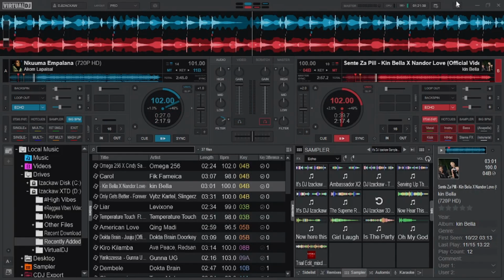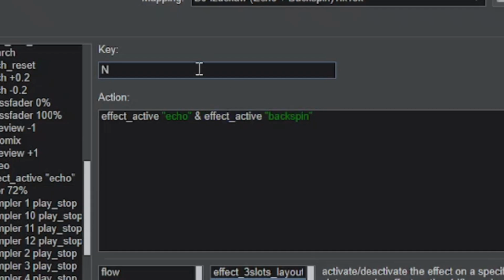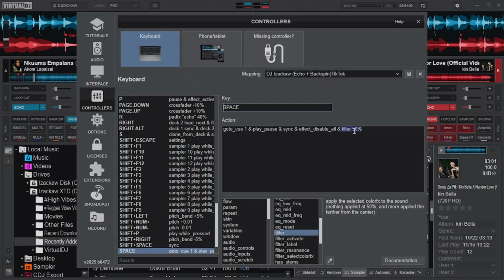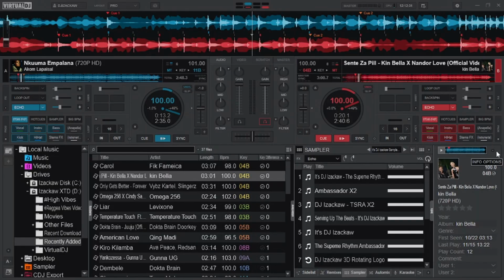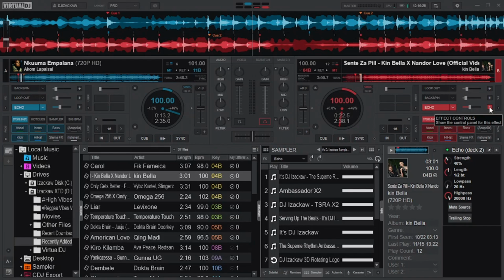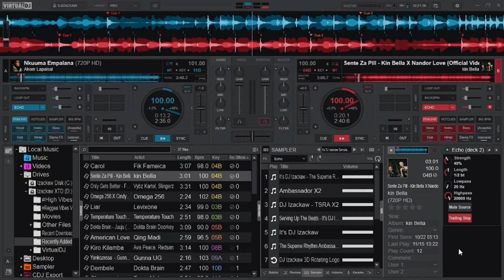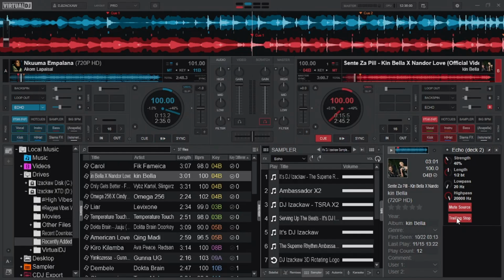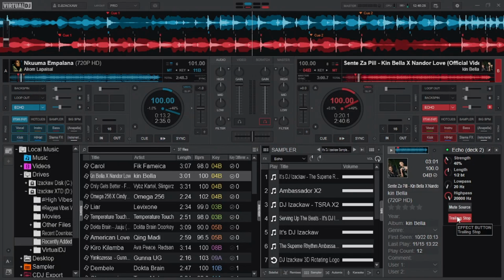Virtual DJ 2025: How to Map Echo & Backspin (Step-by-Step Tutorial)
In this tutorial, DJ Izackaw shows you exactly how to master the popular echo effect combined with a backspin in Virtual DJ. Whether you are using Virtual DJ 2021 or the latest 2025 version, this guide covers two distinct mapping methods to elevate your transitions. You will learn the specific VDJ scripts for effect_active and pad_fx, how to use the advanced editor for custom keyboard mapping, and the exact settings needed for backspin length and echo strength. The video also covers transition techniques using filter effects to ensure smooth mixing between decks.

00:00 Intro
00:33 Method 1 Mapping (VDJ 2021 to 2025)
01:36 Method 2 Mapping (VDJ 2024 and 2025)
02:08 Filter and Deck Reset Scripts
02:50 Adjusting Effect Settings for Backspin and Echo
04:15 Live Demonstration: Single Key vs Two Keys
06:20 Transition Tutorial: Putting it All Together

KEY TAKEAWAYS
- Learn the exact scripts for mapping echo and backspin to your keyboard.
- Understand the difference between pad_fx and effect_active commands.
- Optimize backspin settings with a length of 0.11 to 0.50 and stop on end activated.
- Configure echo strength to 40% and length to 1.5 beats for the best sound.
- Master the filter 75% transition to switch smoothly between tracks.
- Discover the deck reset script to clear effects and sync with one press.